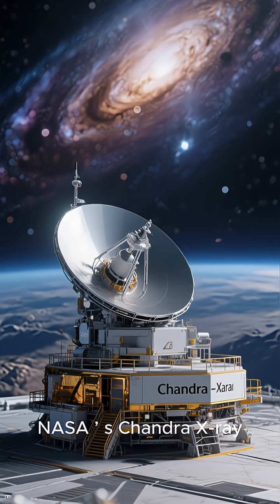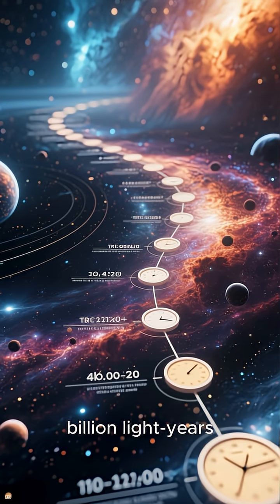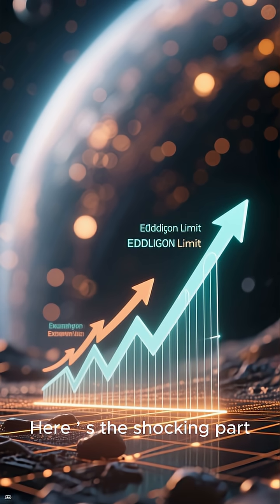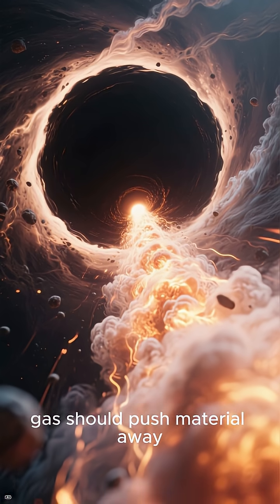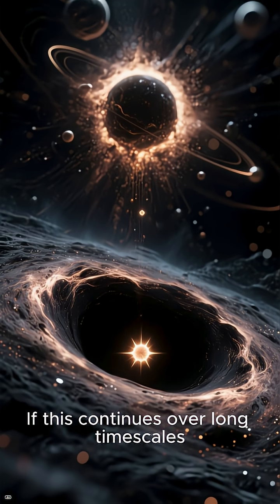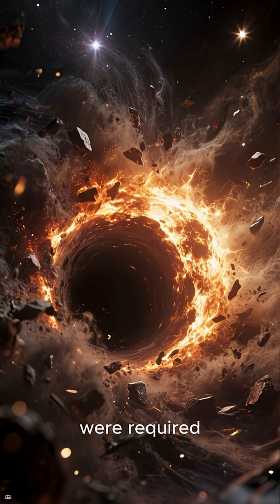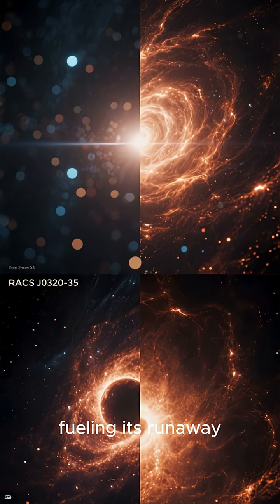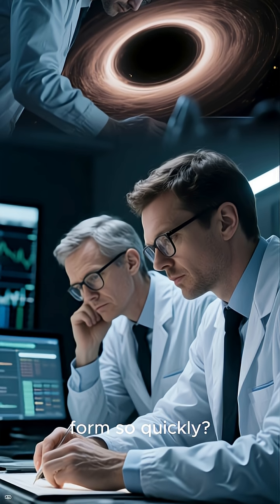“Chandra Spots a Black Hole Breaking the Eddington Limit”